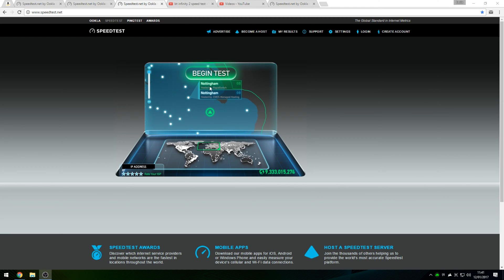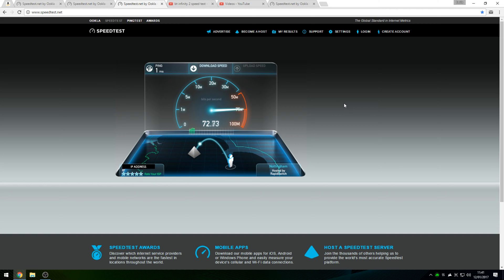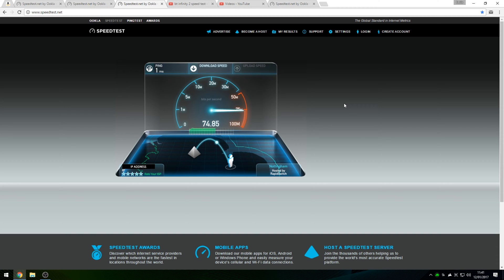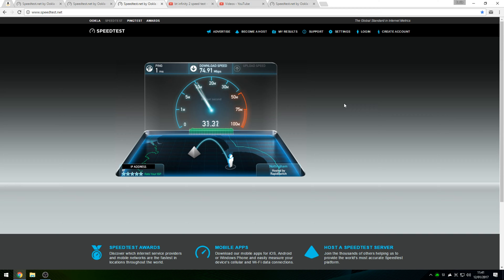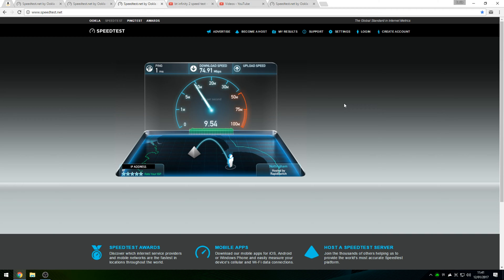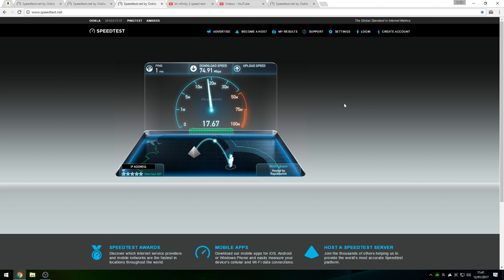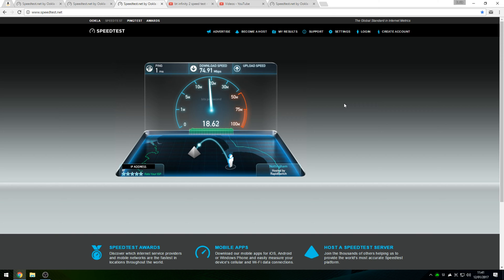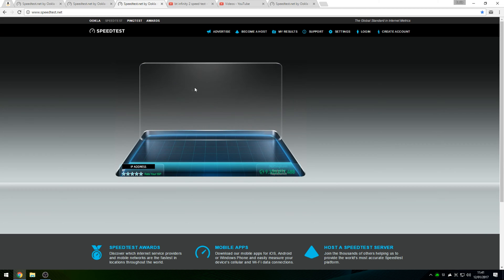BT Infinity 2: Speed Tests 2017 - 1 ms, 75 Mbps Down, 19 Mbps Up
In this video I run internet speed tests on 3 different nearby servers. Nottingham, Leicester and Peterborough. I switched over to BT Infinity 2 (FTTC) in Q4 of 2016 after many years of torture by TalkTalk's ADSL service.

A couple things about my networking setup. I am using CAT 6 ethernet cables to all of my devices. My router (BT Smart Hub) is not connected to the master socket in the house. I use a twisted-pair ADSL cable running from the telephone socket in my room.

I am not entirely sure if these speed test results are accurate but I am somehow able to achieve pings of 1 ms in nearby servers on a copper/fibre connection.

- Average Ping (ms): 1 ms
- Average Download (Mbps): 74.92 Mbps
- Average Upload (Mbps): 18.84 Mbps

I am still working on my new gaming setup series so in the meantime I thought I'd upload this.